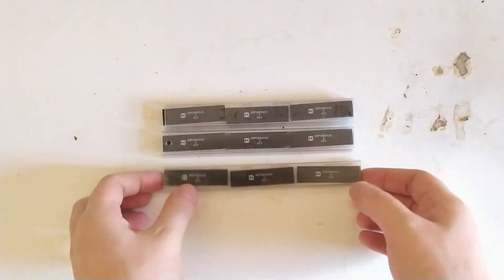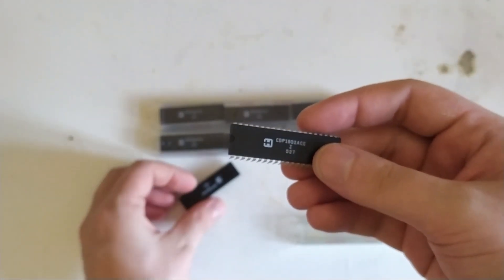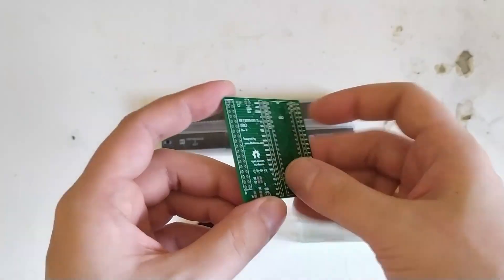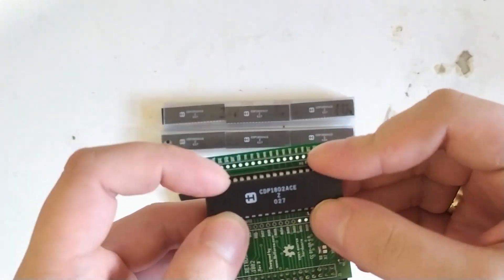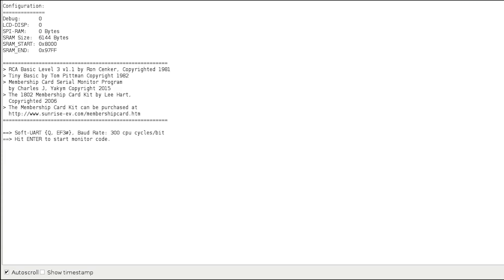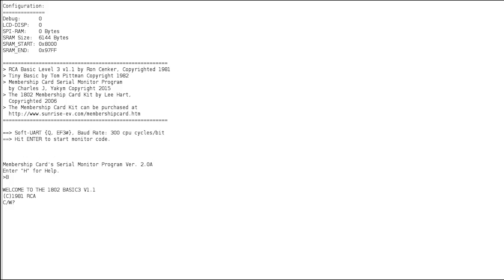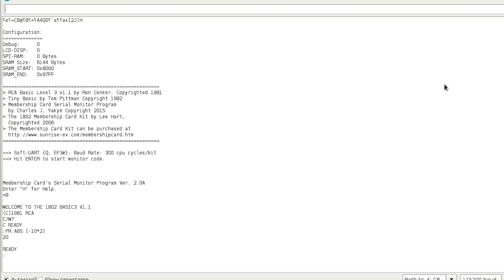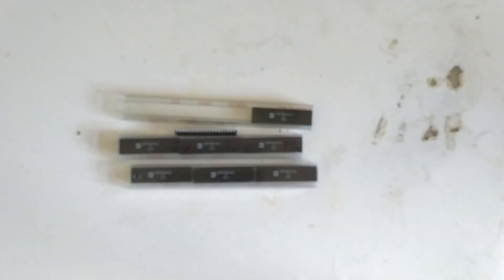Testing Blacktopped RCA 1802 Chips with the Arduino Retroshield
Here I do a quick test of some Blacktopped Ebay Recycling chips.